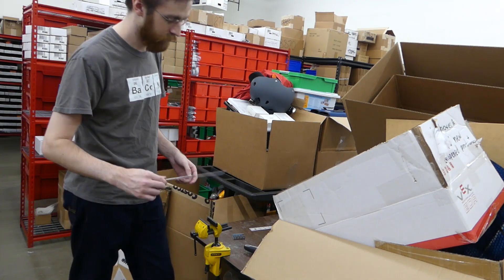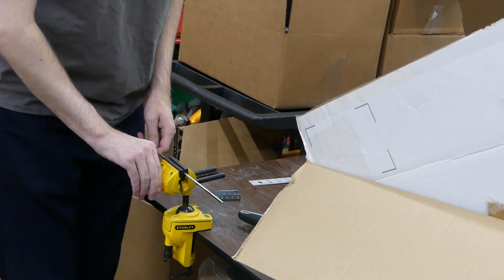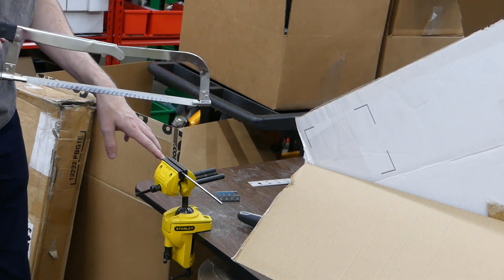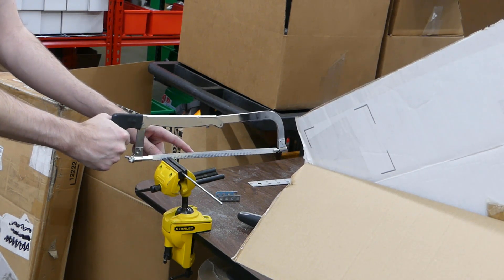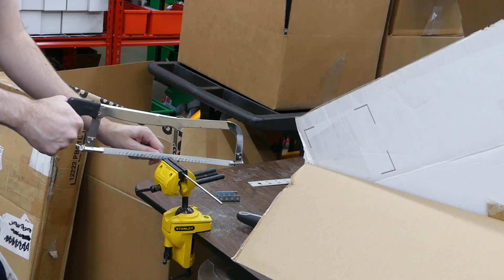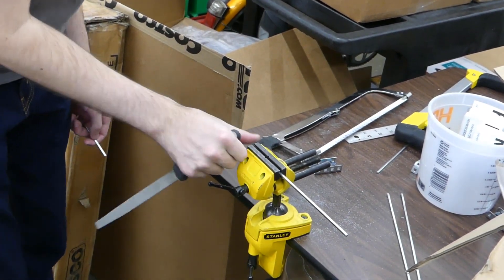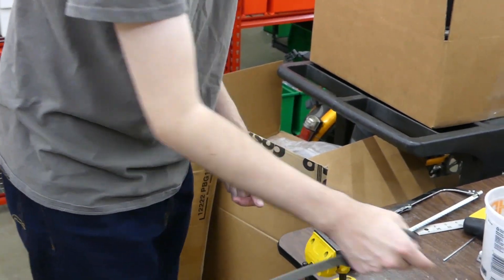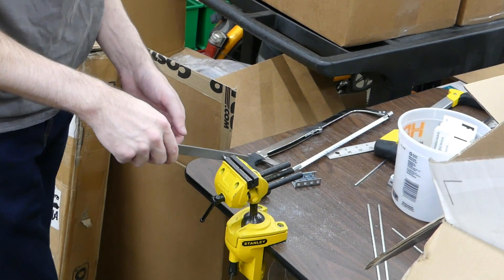Tips for Sawing And Filing VEX Robot hardware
John demonstrates tips and techniques for sawing VEX robotics pieces.